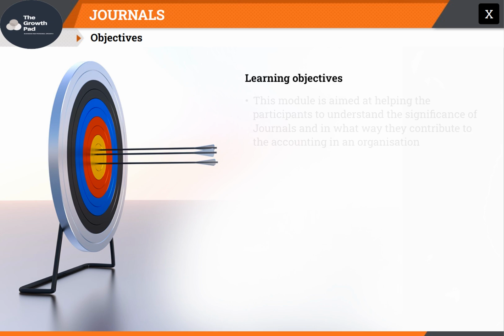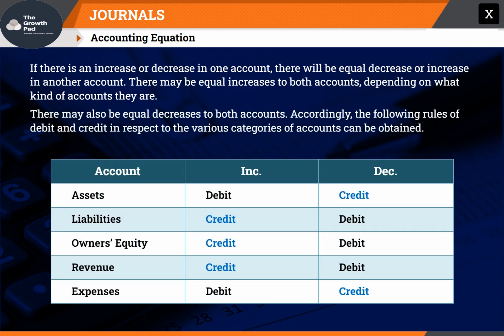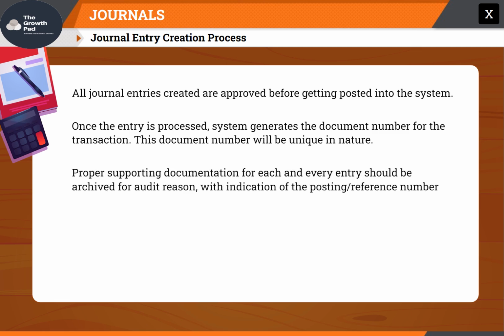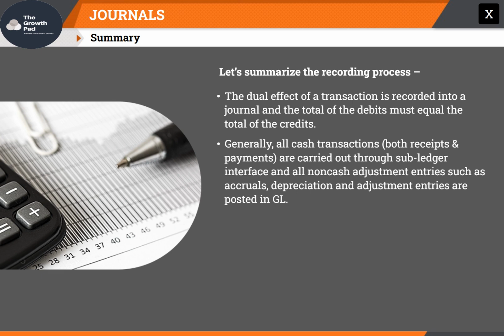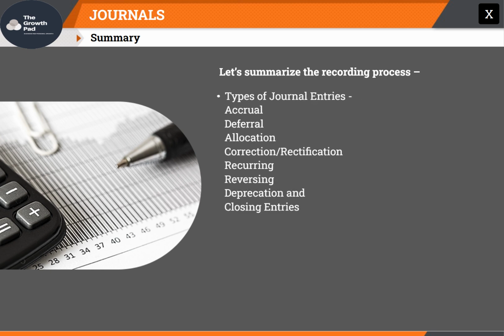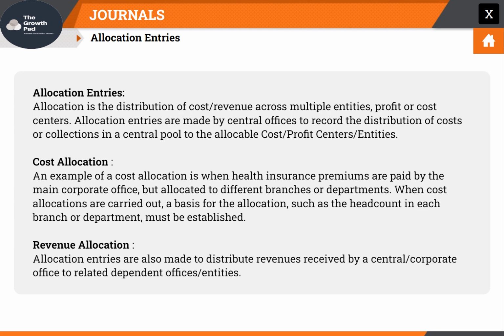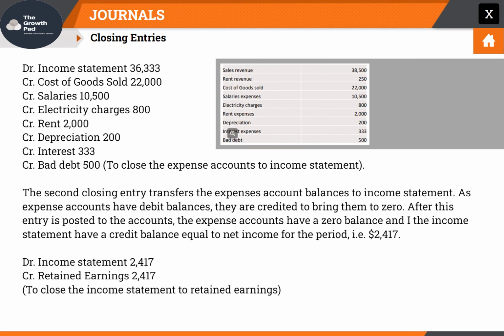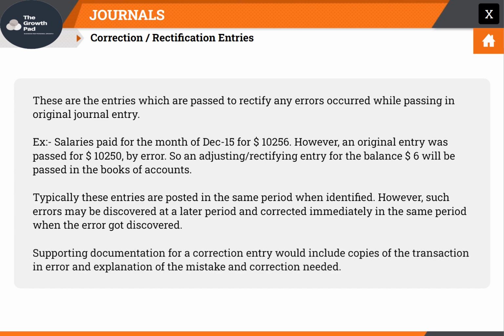Journals in Accounting – Complete Guide to Journal Entries for Beginners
Want to master the basics of Accounting Journals? This video provides a conceptual explanation of all the different types of journal entries used in accounting, explained in simple language with practical examples.

✅ What You’ll Learn in This Video:
✔ What is a Journal? – The book of original entry in accounting
✔ Format of a Journal Entry – Date, Particulars, Debit & Credit columns
✔ Types of Journal Entries:
 • Simple Entries – One debit & one credit
 • Compound Entries – Multiple debits & credits
 • Reversing Entries – Adjusting accrued expenses/income
✔ Golden Rules of Debit & Credit – Explained with examples
✔ Real-life Examples: Capital introduction, Rent payment, Machinery purchase, Salary booking, and more
✔ Why Journals are Important in Accounting – Audit trail, accuracy, and financial statement preparation

Accounting & Commerce Students learning bookkeeping basics

Beginners in Finance & Accounting

Business owners & entrepreneurs who want to understand their books of accounts

Anyone preparing for CA/CPA/ICWA exams

Understanding journal entries is the foundation of accounting. Whether you want to become an accountant, handle your business finances, or simply learn financial literacy, mastering journals is the first step to accurate bookkeeping.